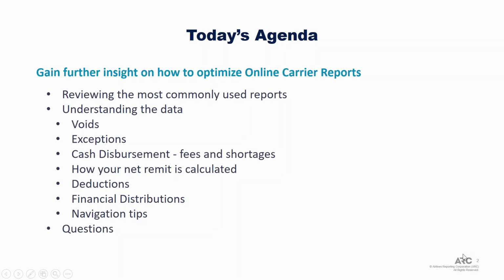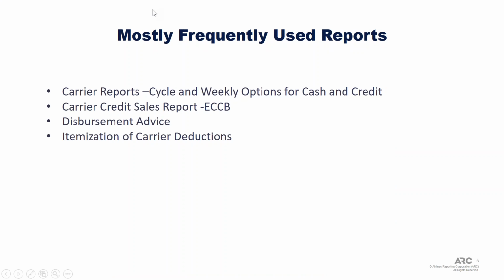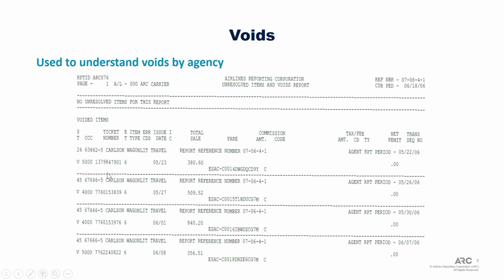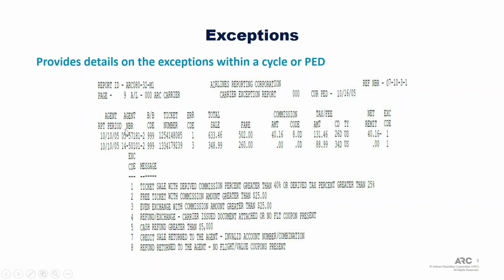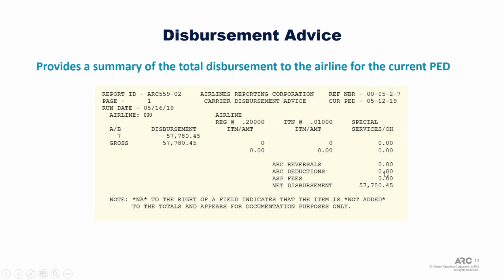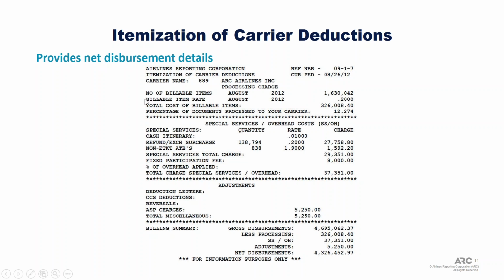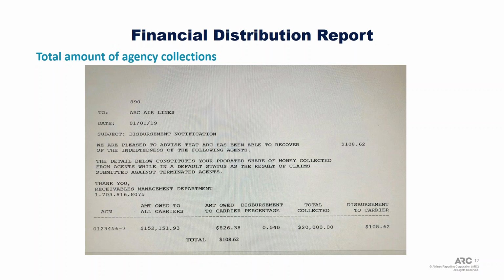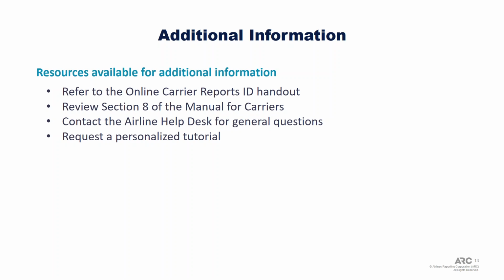Online Carrier Reports Refresher — Airline Webinar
Online Carrier Reports (OCR) is the online version of Carrier Reports and Credit and Direct Reports. The reports in OCR are maintained by ARC and are available to airlines for the most recent three-month (90-day) period. This suite of reports helps airlines reconcile cash and credit transactions, identify itemized deductions and disbursements, review a summary of passenger facility charges (PFCs) by airport code, and examine voided transactions.

This webinar will:

- Walk through how to access and navigate the tool;
- Provide details on the reports available;
- Discuss the reconciliation of reports; and
- Identify best practices